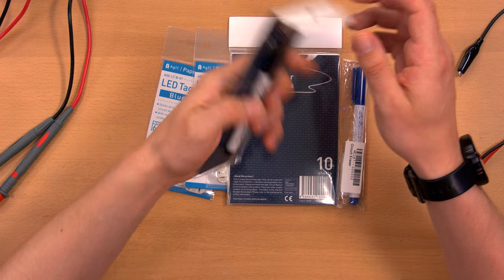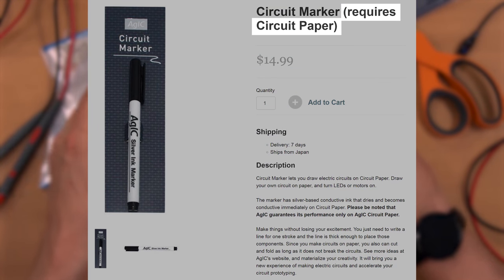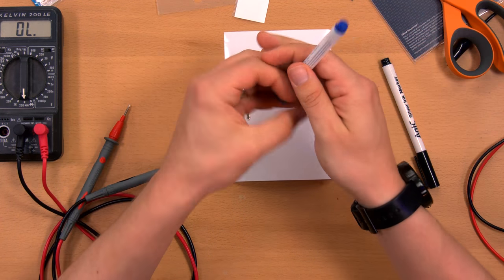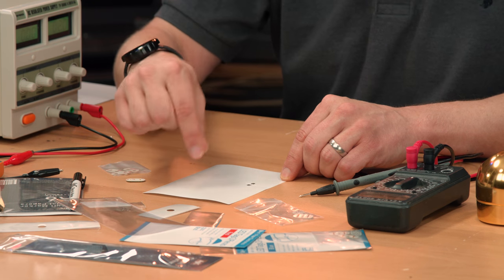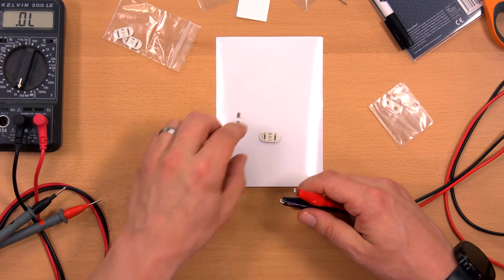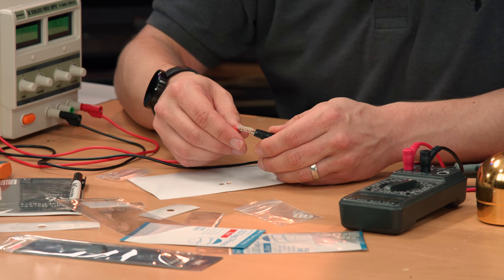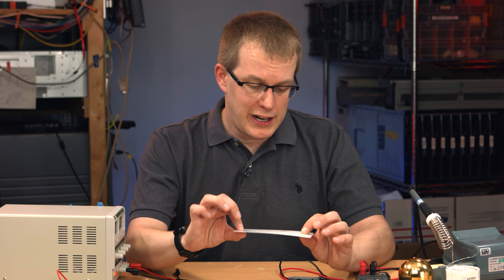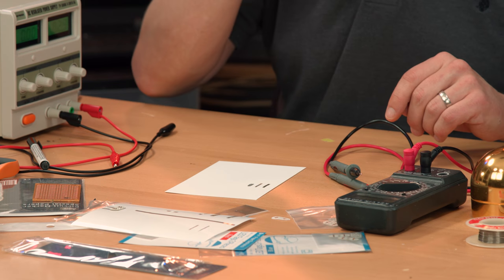Lets Open: AgIC Circuit Marker, Paper, and LEDs (Can You Solder onto it?)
This video attempts to answer the age-new question: "Can you solder to a silver trace pen on photo paper?"   It's also a cursory review of the AgIC Circuit Marker.